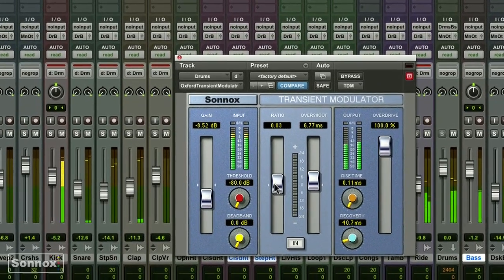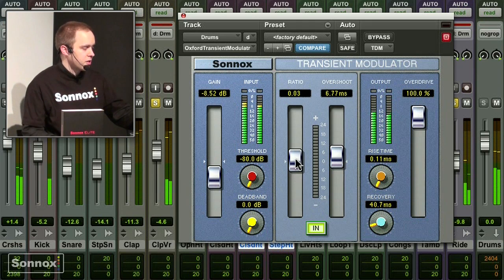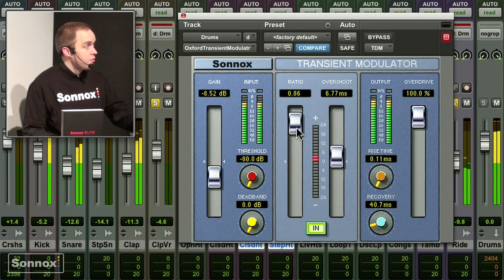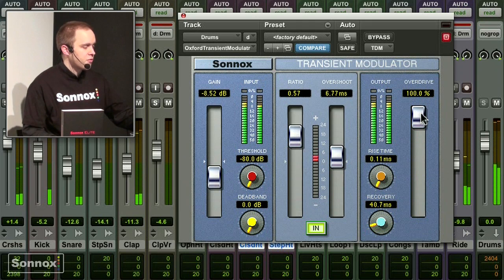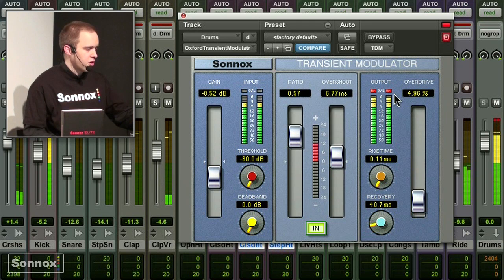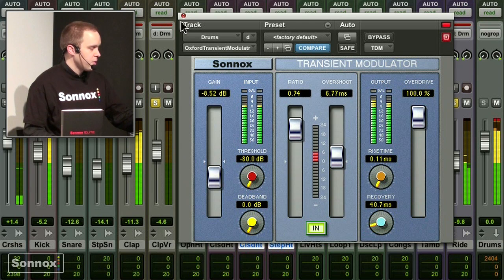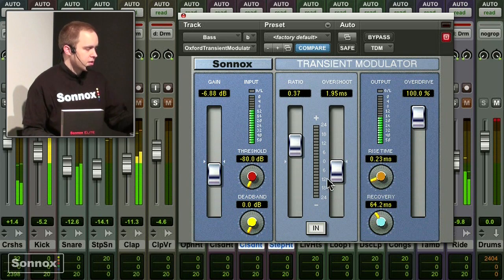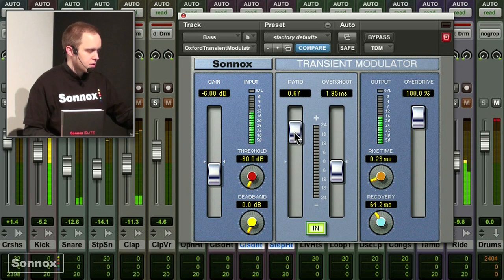Transient Modulator on drums and bass (Musikmesse - Nils)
Nils Hahman uses the Transient Modulator plug-in to tighten a drum loop, and make a bass sound more punchy. (Filmed on the Sonnox booth at the Musikmesse show in Frankfurt.)